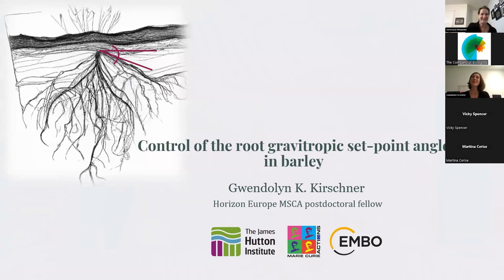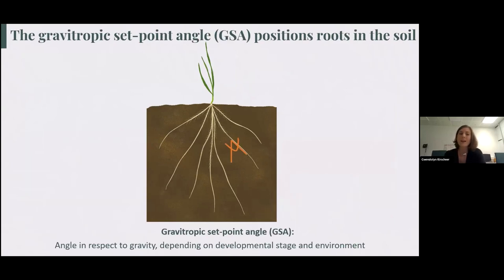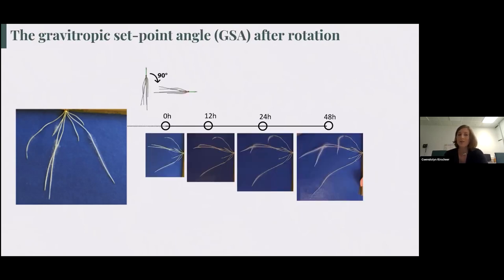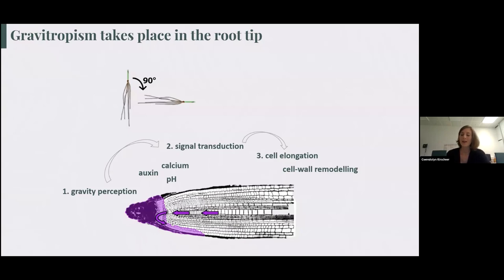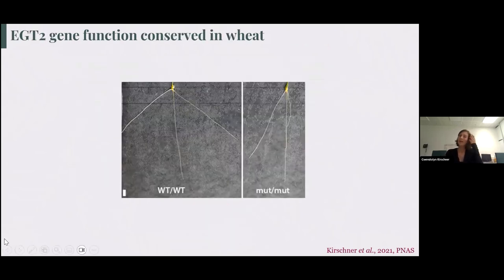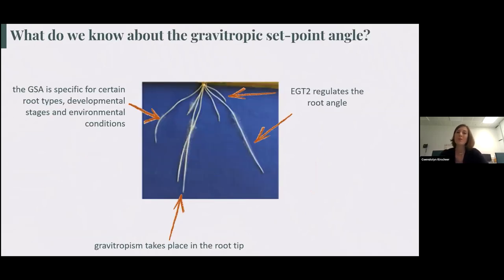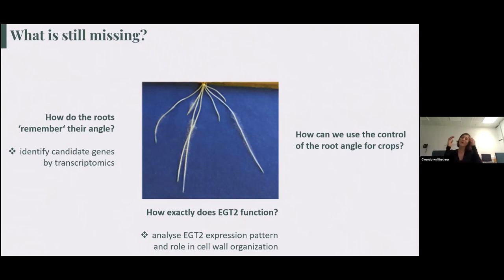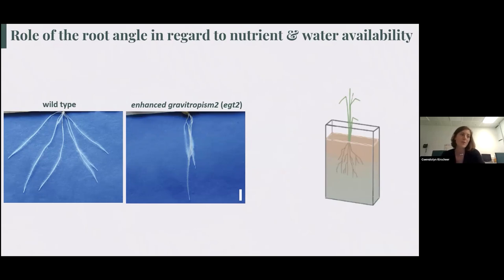Development presents...Gwendolyn K. Kirschner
The July 31st Development presents... webinar was chaired by Development Editor Dominique Bergmann (Stanford University) and featured three talks on plant development.

In this talk, Gwendolyn K. Kirschner (The James Hutton Institute) talked about ‘Control of the root gravitropic set-point angle in barley’.